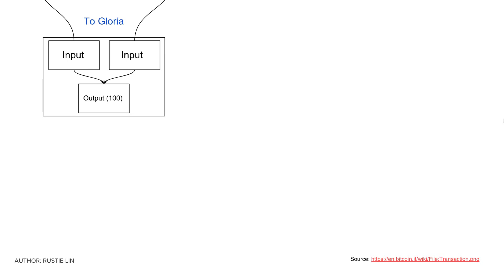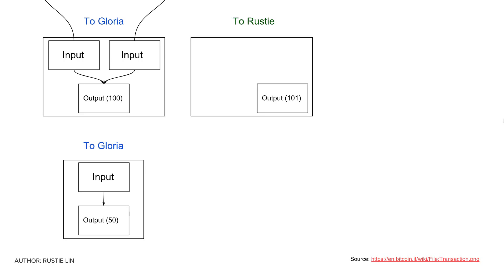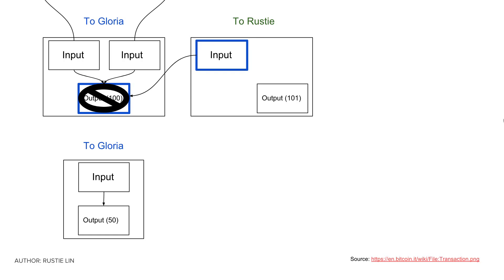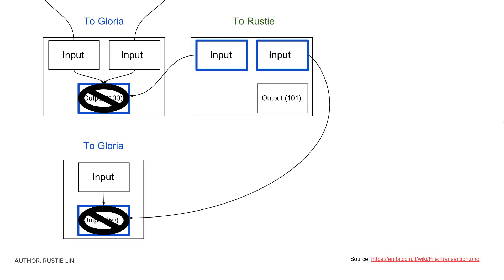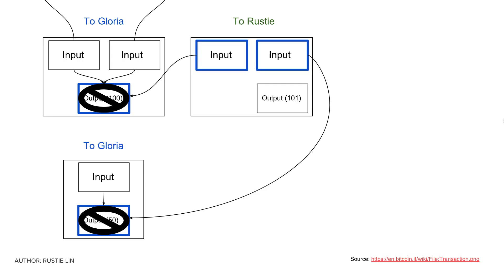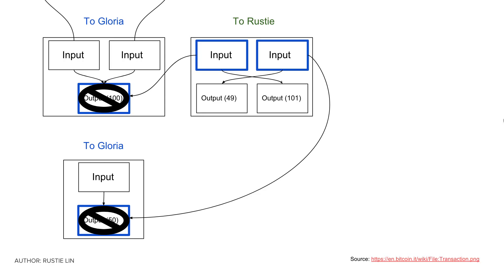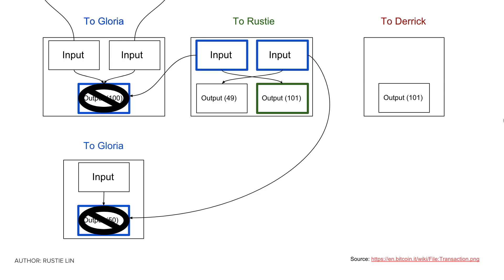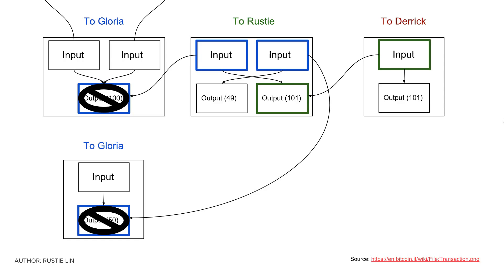[CS198.1x Week 1] Demo: UTXOs